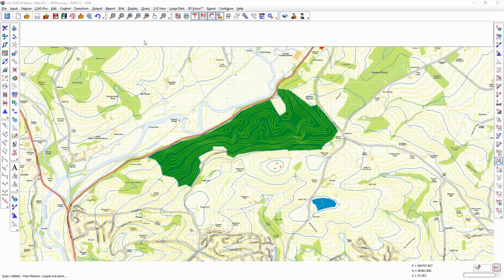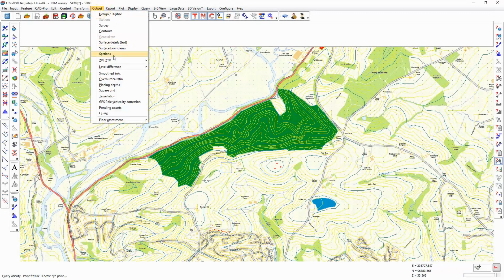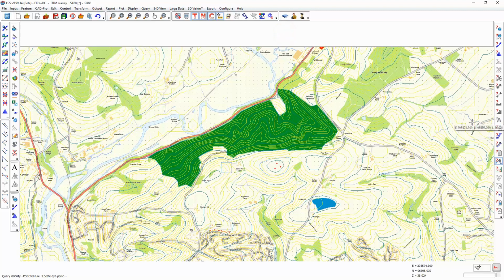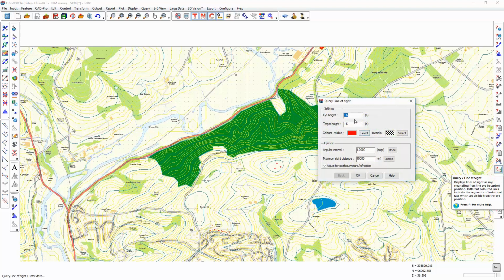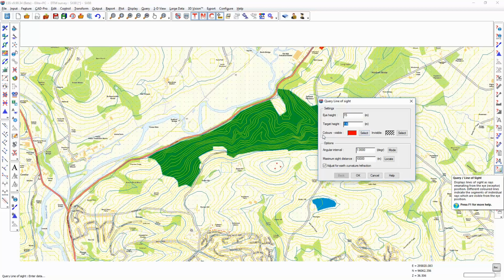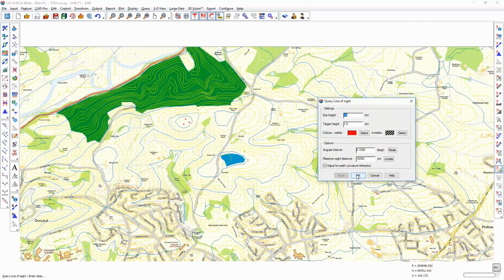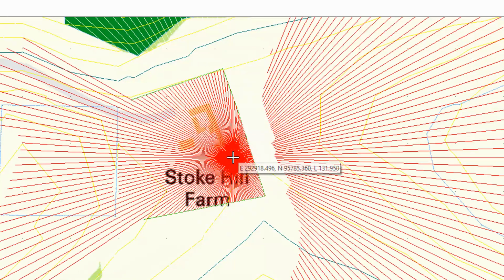Query Line of Sight Command - LSS Tutorial